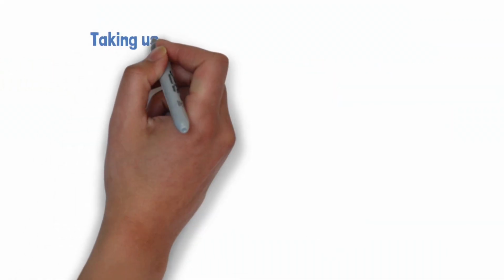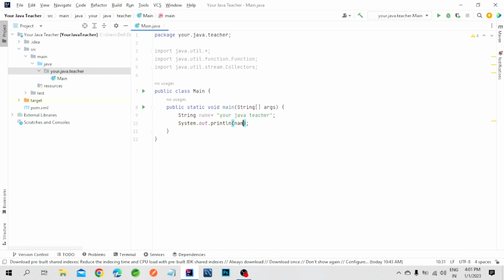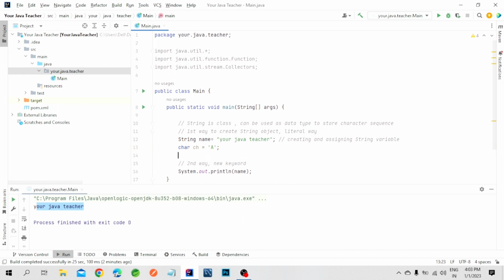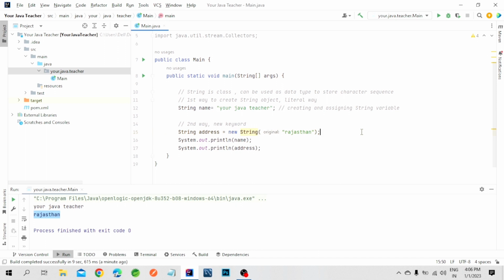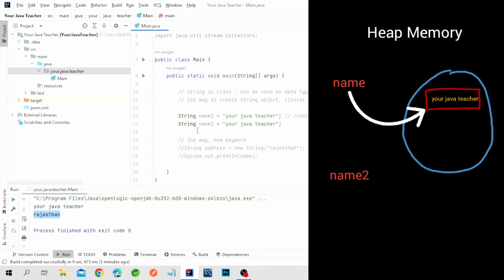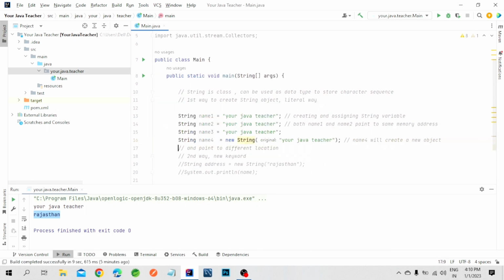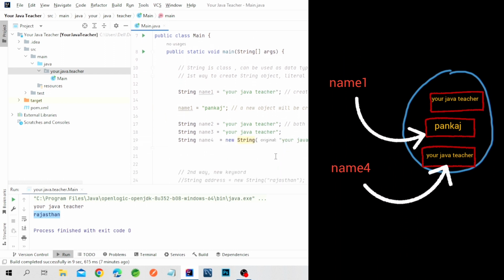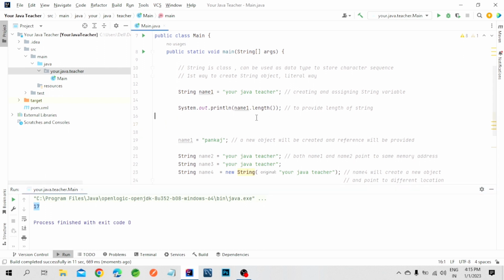Java Tutorial : Introduction To Strings In Java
In this video we will learn following things:
1. What is String in Java
2. Different ways to create String Object
3. Immutability of Strings in Java